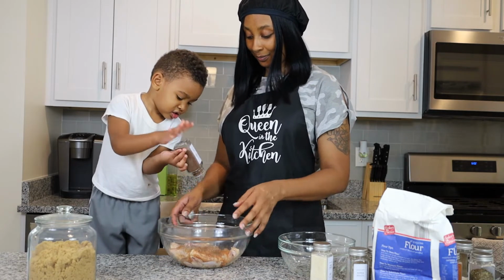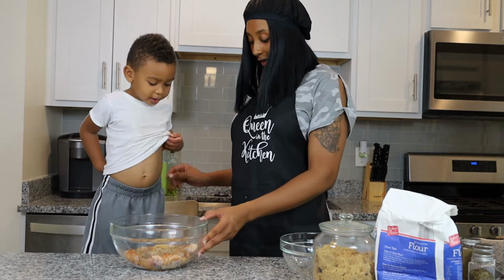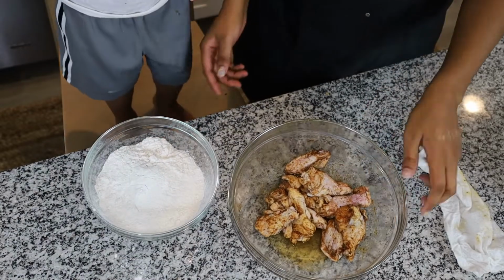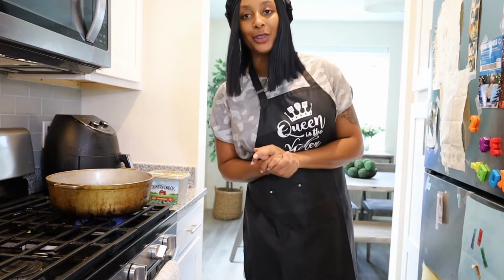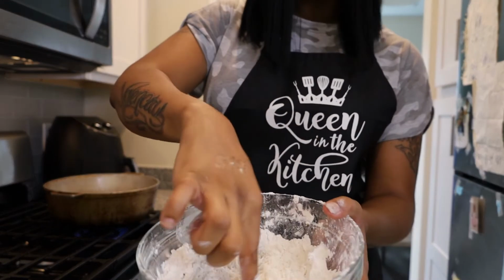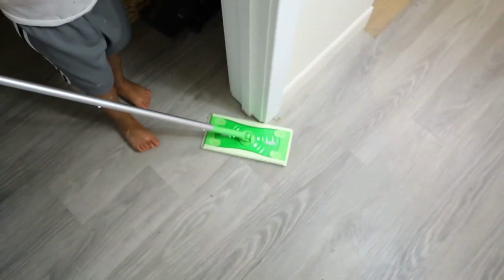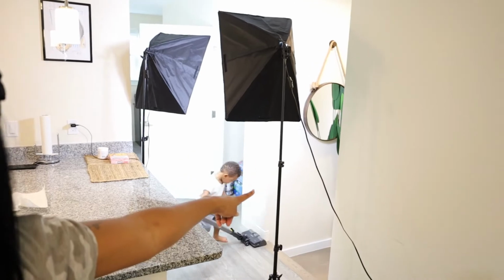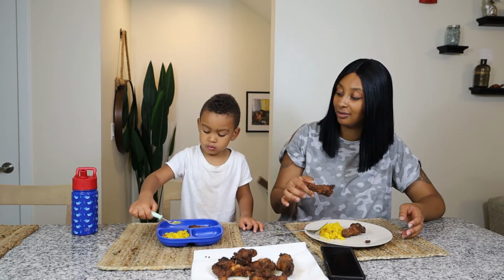HE WANTED FRIED CHICKEN FROM KFC...SO WE MADE IT AT HOME!!! || SINGLE MOM VLOG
Hey guys! Burger decided that he wanted to have KFCs fried chicken for dinner. So, instead of purchasing the food, we made it at home! It helps my channel out ALOT! Thanks a bunch and we will see you guys in our next video 💗